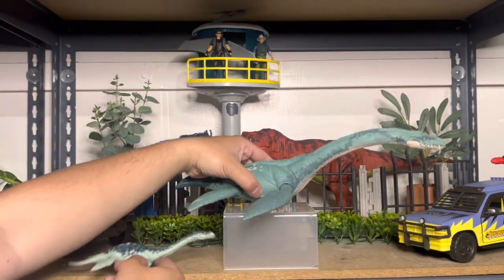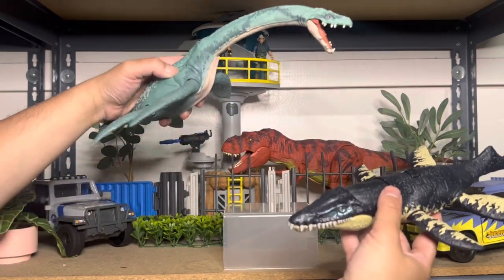Jurassic world Dino Trackers Elasmosaurus gigantic tracker figure review Mattel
We are taking a look at my review of the brand new release Dino trackers Elasmosaurus! This figure it's near perfect! I love when Mattel think of out of box and add some new species we haven't seen before. I have also added a link for you to purchase on amazon below! And as always don't forget to get the dna code !